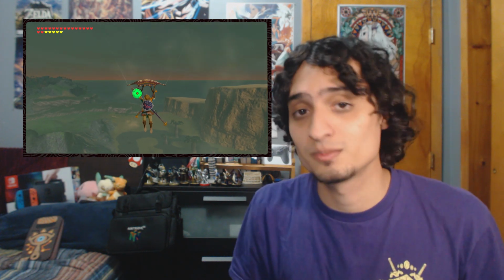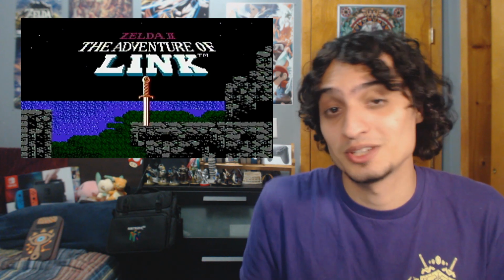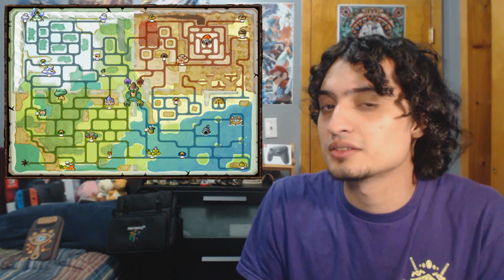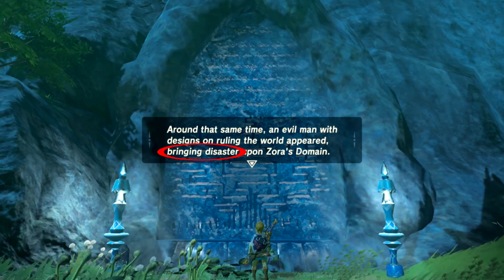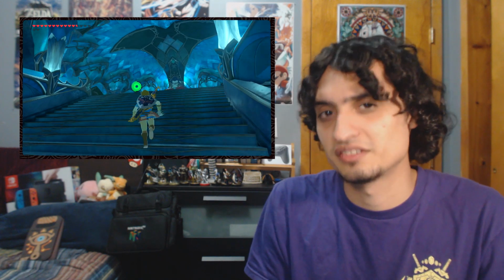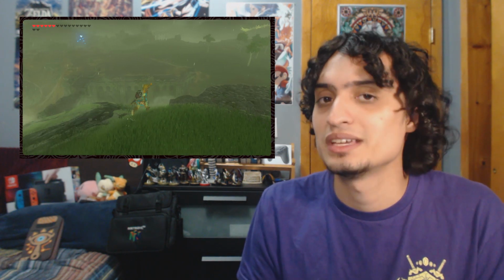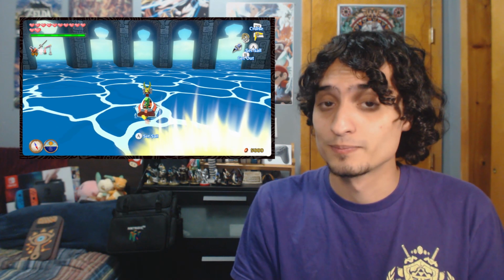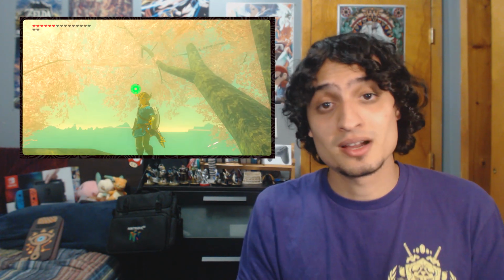Mysteries in Breath of the Wild: Beyond Hyrule Timeline Theory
This time we explore the possibilities of what is beyond Hyrule and we revisit the Adult Timeline argument.

Tags: Beyond Hyrule Boundaries - Border of Breath of the Wild - Timeline - Breath of the wild timeline placement - Nintendo Switch - Legend of Zelda -Wii U